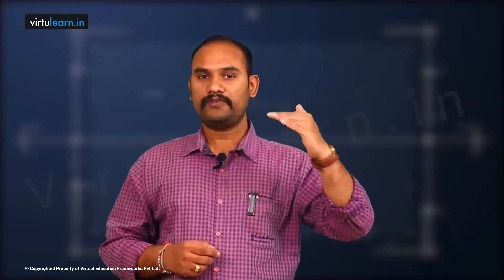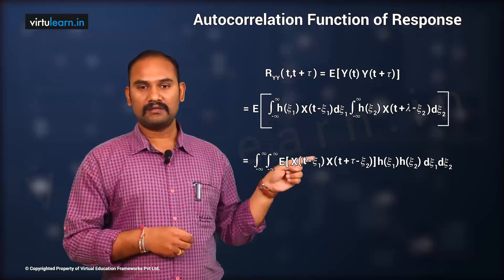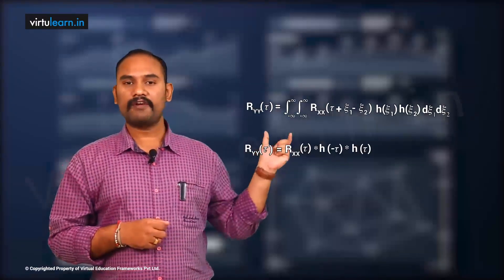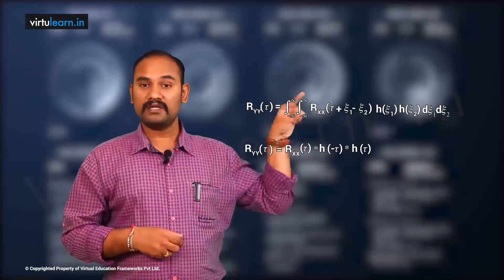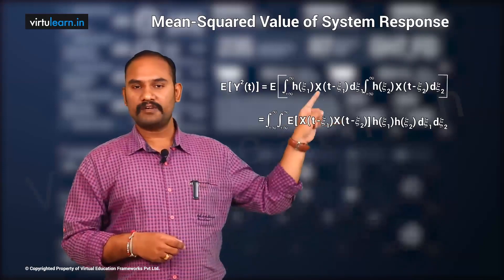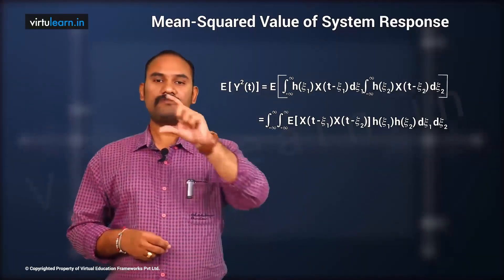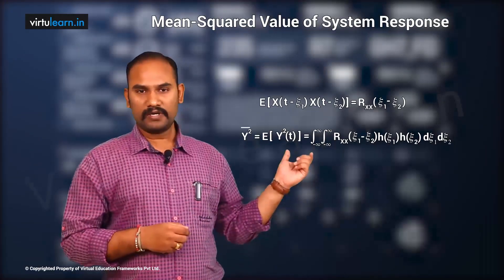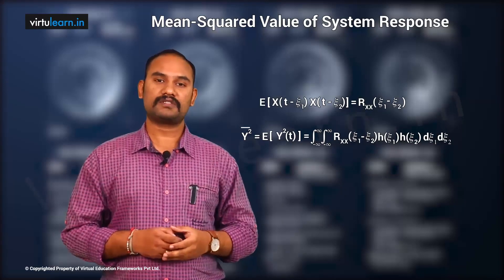Stochastic Process || B.E/B.Tech Course In ECE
Stochastic Process gives the basic understanding of random process and its characteristics along with the response of linear time invariant systems. Further, its study is essential for communication and signal processing areas.